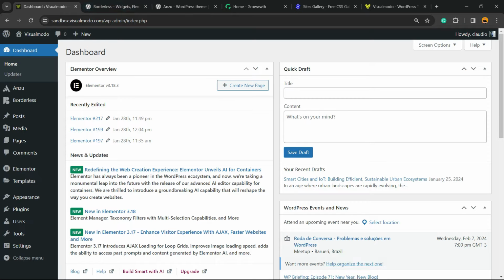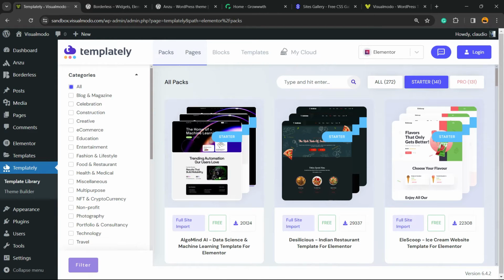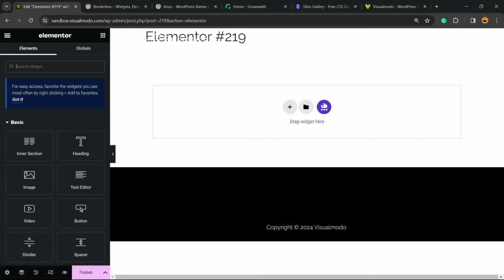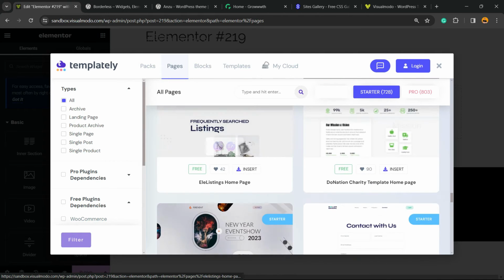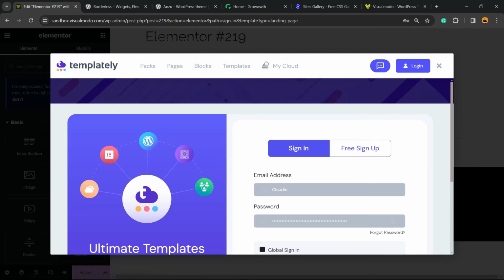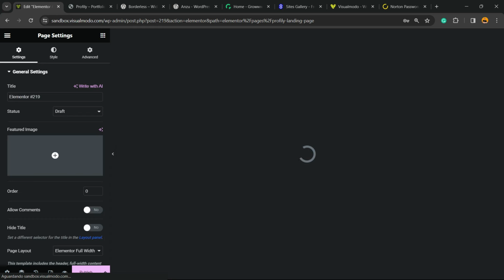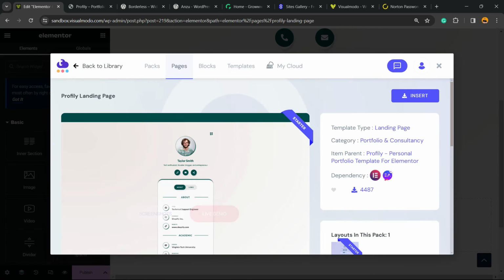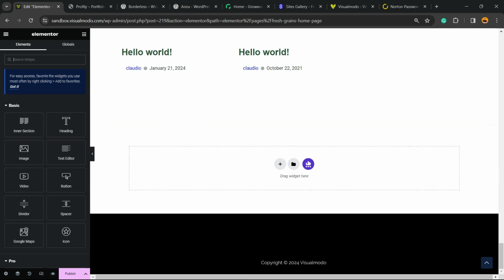How To Add Customizable Ready Pages, Block & Layouts in Elementor WordPress Plugin For Free?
🔹 Unlock the Power of Elementor for WordPress - For Free! 🔹 Welcome to our comprehensive guide on how to add customizable ready pages, blocks, and layouts in the Elementor WordPress plugin without spending a penny! Whether you're a beginner or an experienced WordPress user, this tutorial is designed to help you enhance your website's functionality and aesthetics effortlessly.

🔸 What You'll Learn:
How to access and use Elementor's free library of ready pages and blocks.
Step-by-step guidance on integrating these elements into your WordPress site.
Tips for customizing layouts to fit your unique brand and style.
Insider tricks to make the most out of Elementor's free features.

🔹 Why Elementor?
Elementor has revolutionized website building in WordPress, offering unparalleled flexibility and ease of use. This tutorial demystifies how to leverage its powerful free features to elevate your web presence.

🔸 Support Us:
Your support helps us create more helpful content like this.